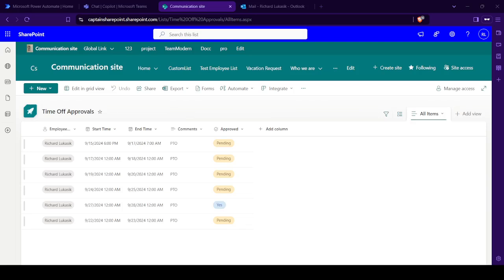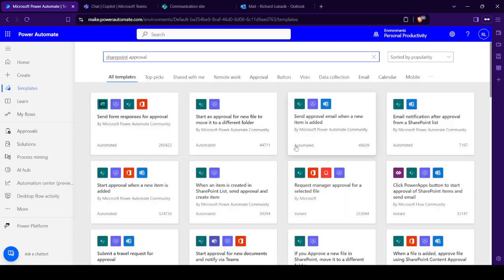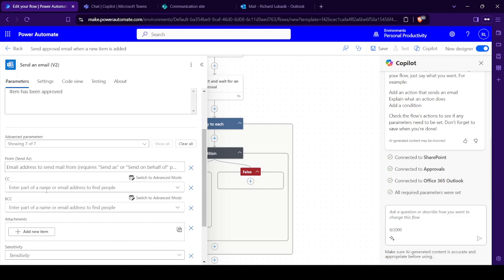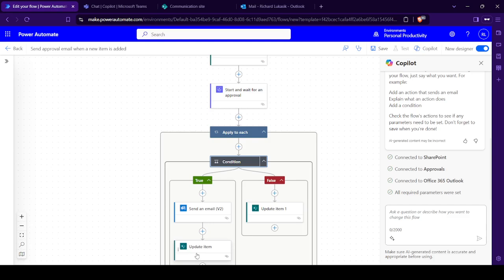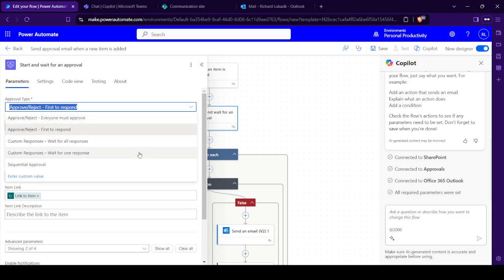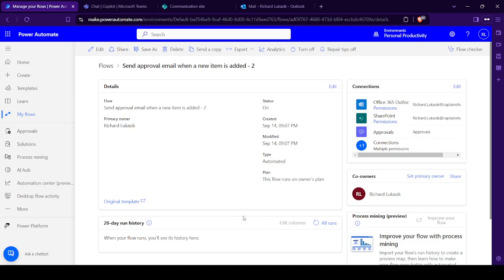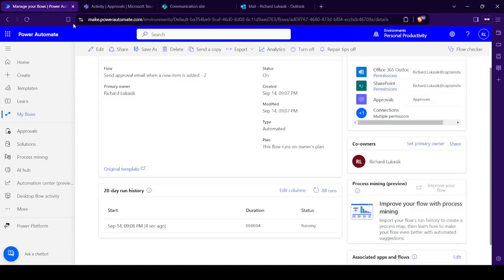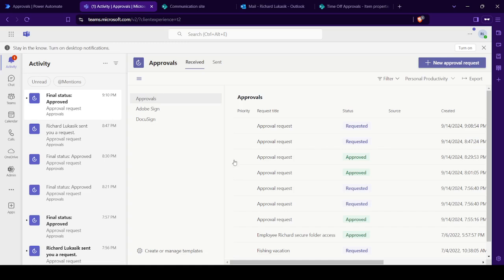Getting Started Power Automate Approvals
Getting Started Power Automate Approvals - Using SharePoint